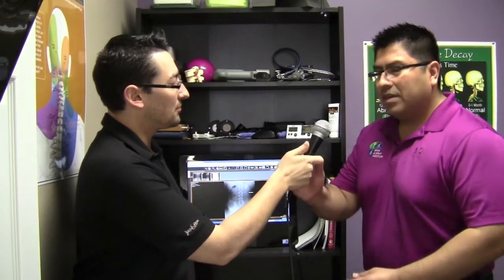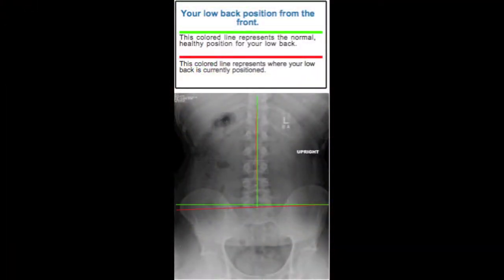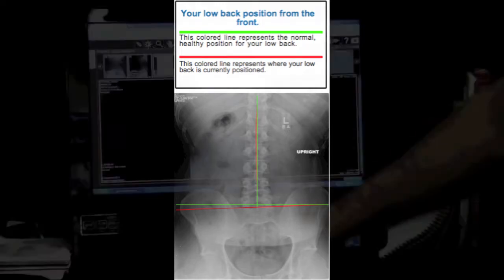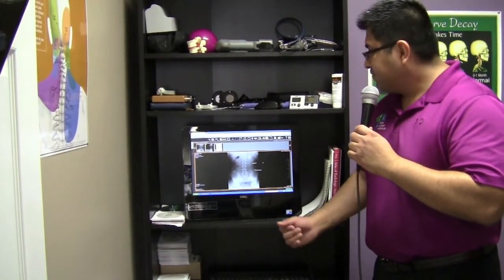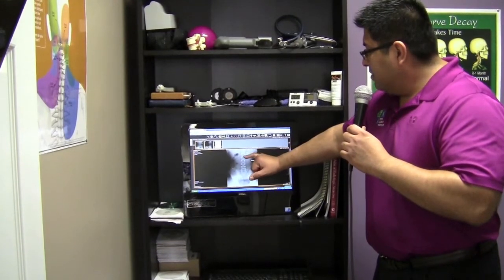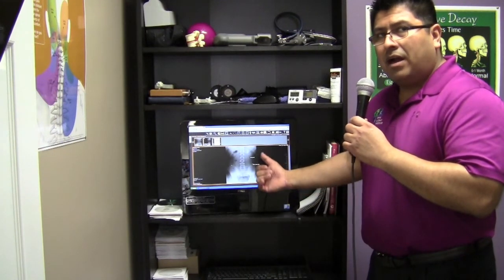Podcast #3: Spine & Joint Institute - Knee Pain (3/14/13)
Dr. Felix Yesquen, the Hockey Doc, talks about knee pain. This is the third episode in a series that will highlight what role chiropractic plays in hockey and other sports, as well. Today's episode focuses on causes of and treating knee pain.